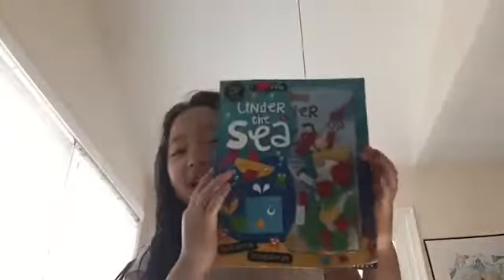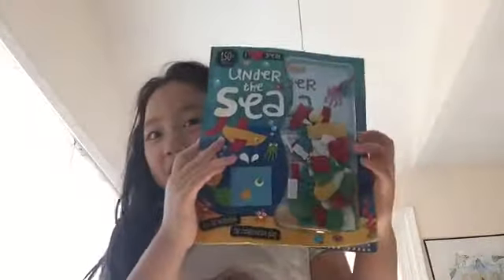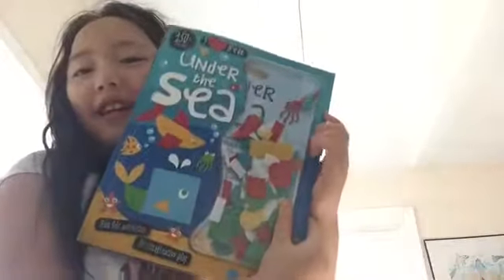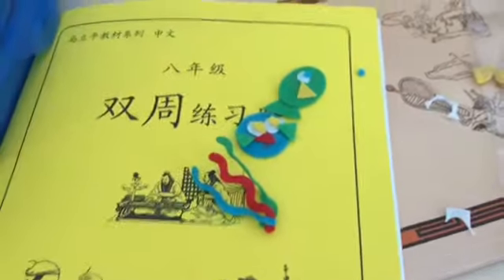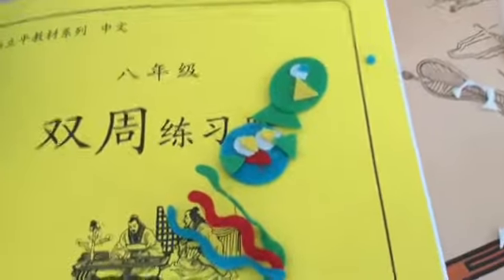under the sea book